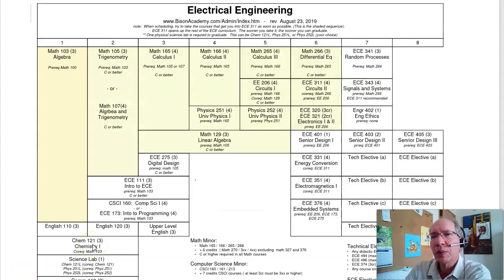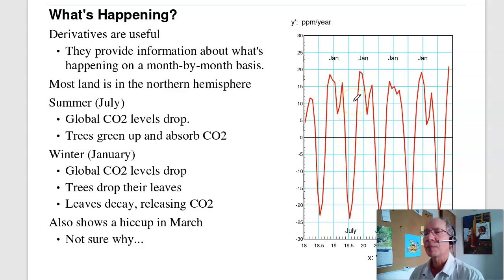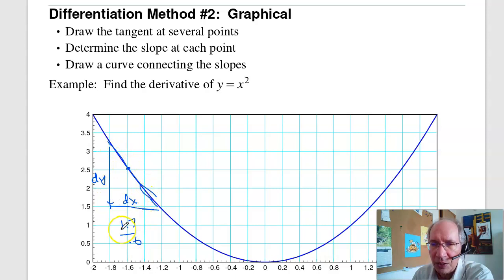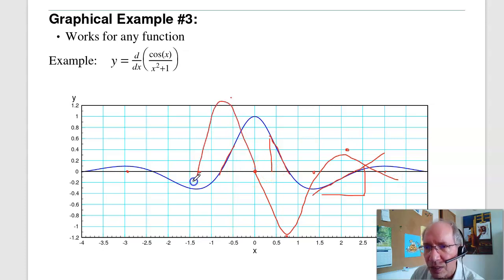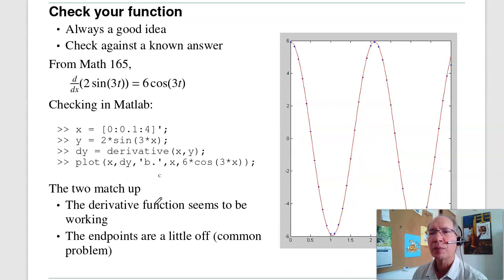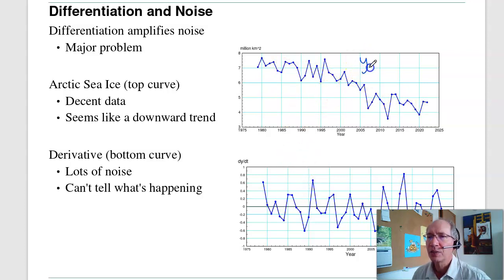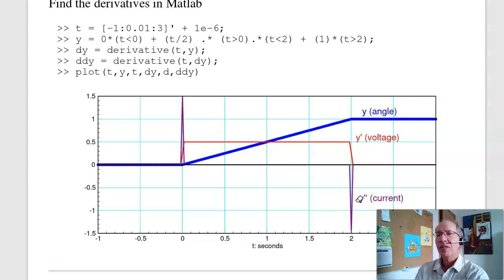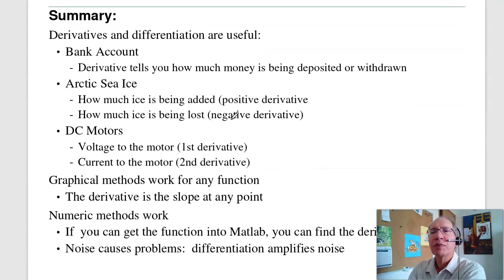ECE 111.06 Calculus I: Differentiation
Lecture #6 for NDSU ECE 111: Introduction to Electrical and Computer Engineering (Differentiation, Robotics, Path Planning).  Please visit Bison Academy for corresponding YouTube playlist, lecture notes, homework sets, and solutions.